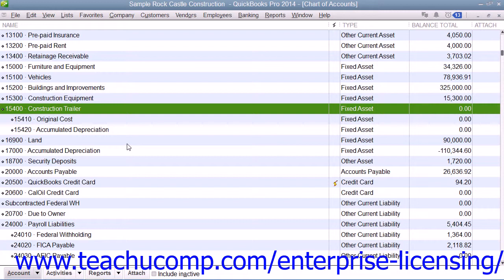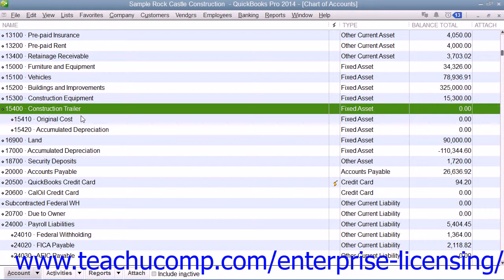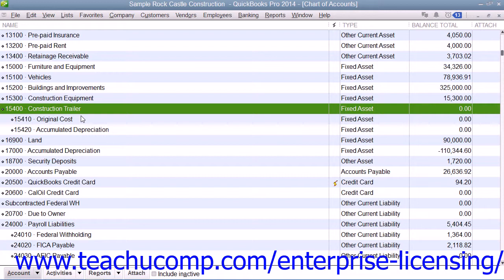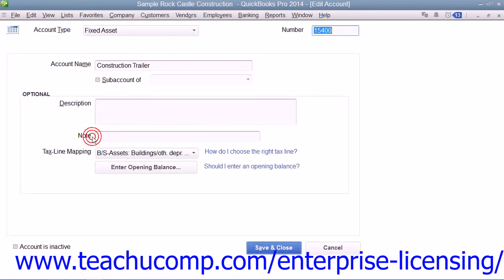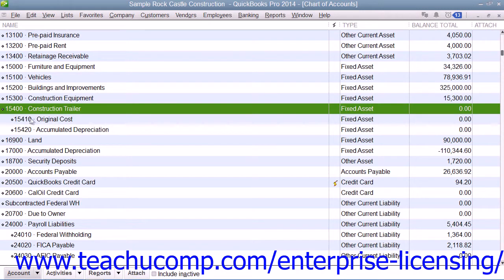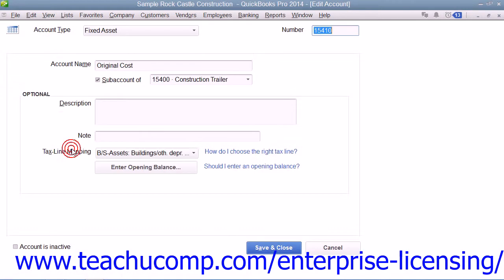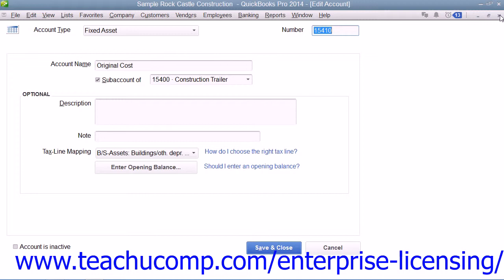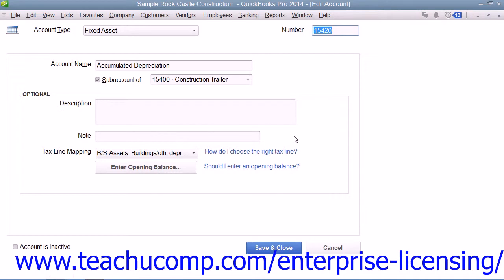Intuit Quickbooks Tutorial 2014 Assets and Liabilities 22.4 Employee Group Training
A clip from Mastering QuickBooks Made Easy: Creating Fixed Asset Accounts in QuickBooks Pro 2014. Get a FREE demo of our training for groups of 5 or more